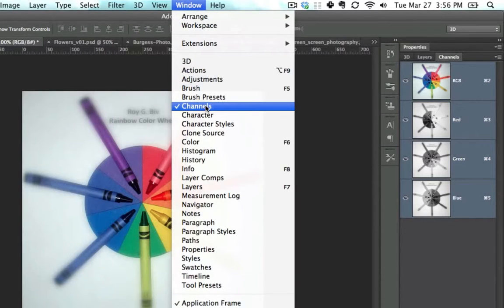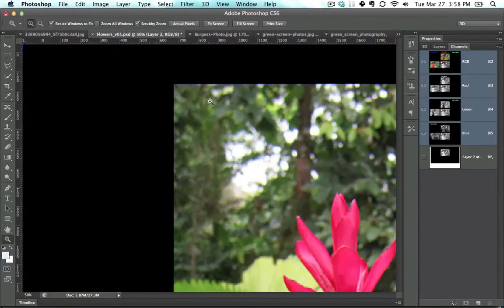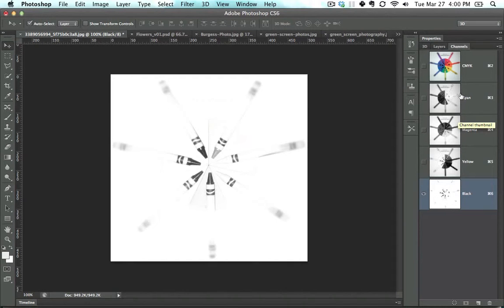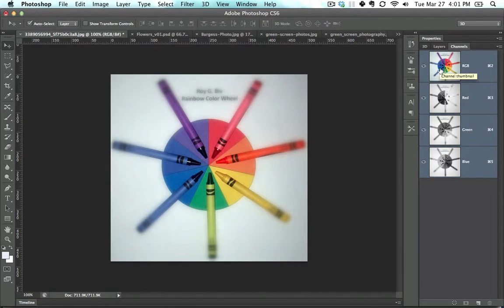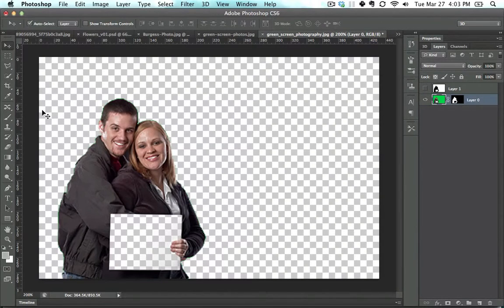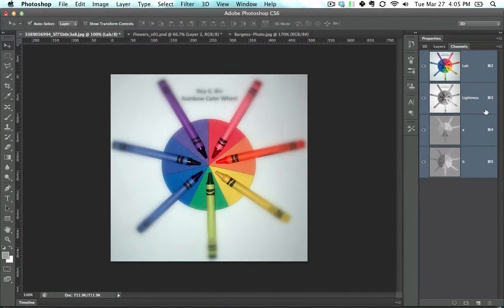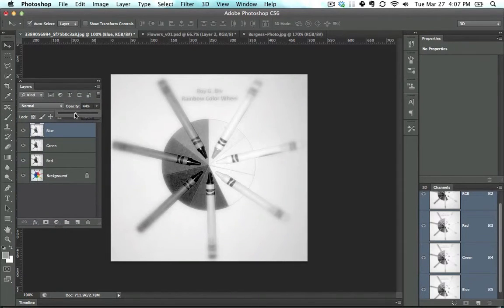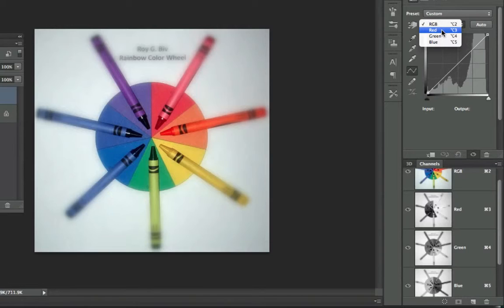Understanding Channels in Photoshop CS6